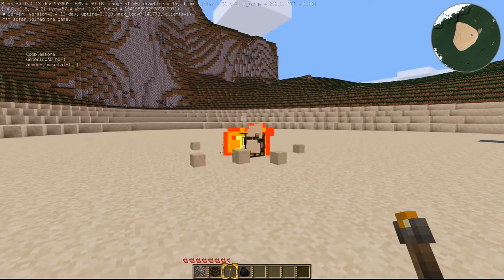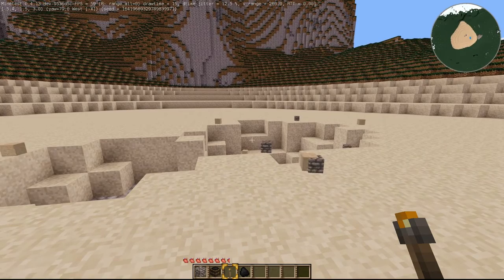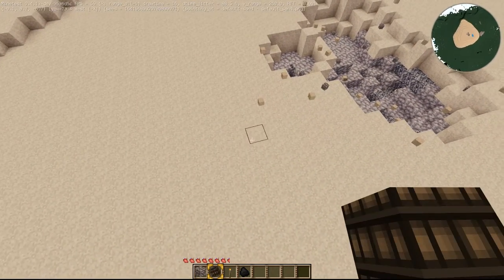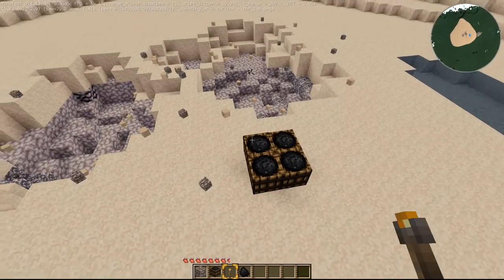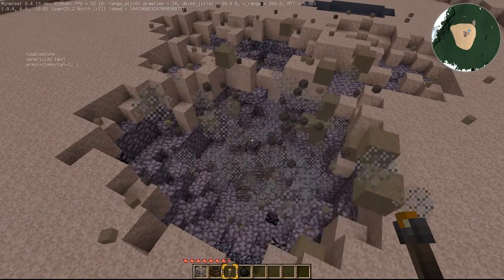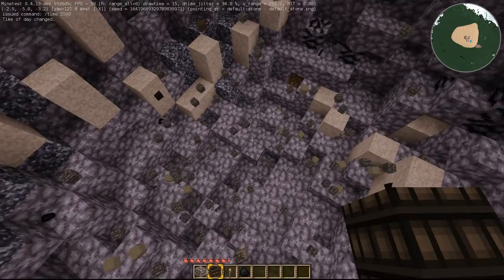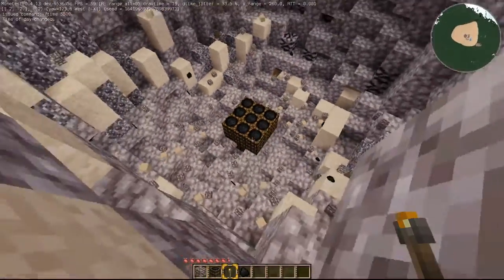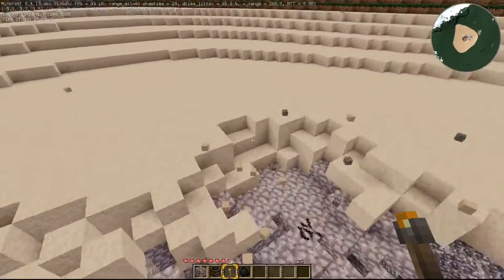Minetest TNT - stackable TNT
I've made it so TNT can be stacked. This will make TNT chains a lot easier on the server but make it possible to make much larger explosions. Because the explosions are single events, they are both more interesting and better for performance.